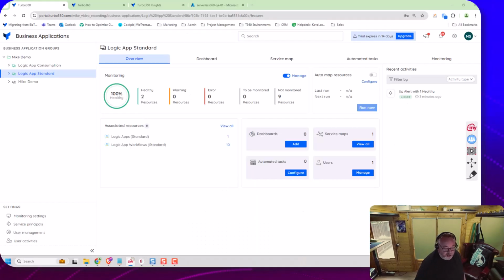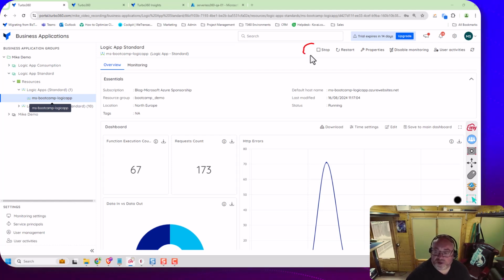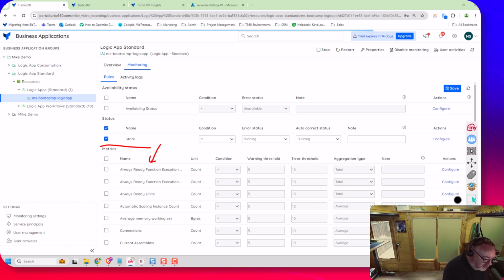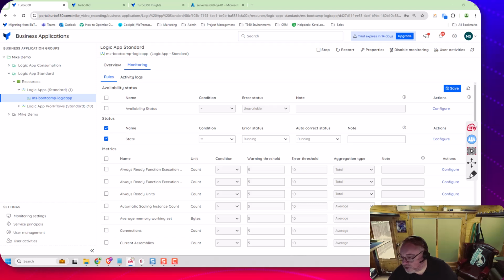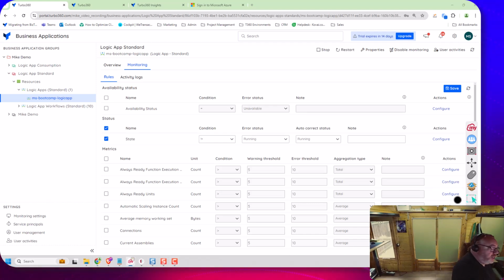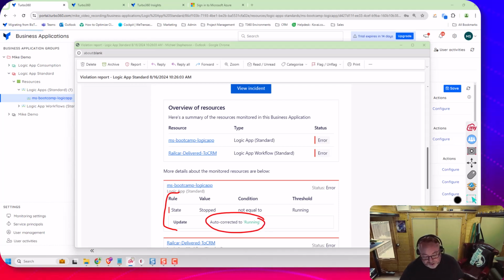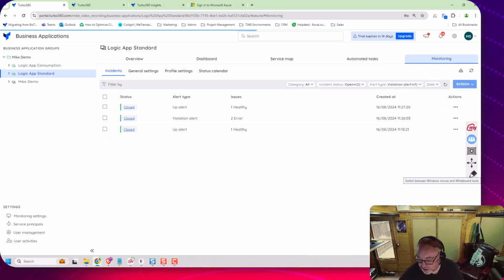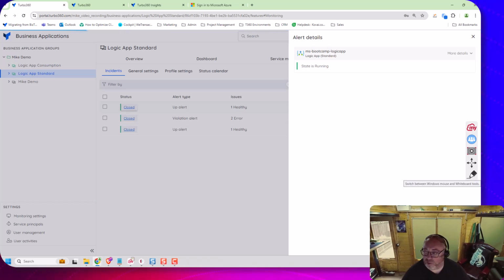How to Resolve the Disabled State Issue in Azure Logic App Standard?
In this video, Azure MVP Michael Stephenson introduces the auto-correct feature that automatically restores a disabled Logic App to its running state. Watch as Michael demonstrates how to monitor the app’s status, simulating the disabling process.

The system detects the change, triggers alerts, and automatically reactivates the app, ensuring uninterrupted operation. Michael highlights the value of this feature in keeping Logic Apps running smoothly, even if they are accidentally turned off.

Key moments:

(0:00) Introduction
(0:55) Monitoring Logic App performance
(1:38) Auto-correct feature
(2:15) Live demonstration of stopping the Logic App
(2:30) Alert notifications and monitoring responses
(3:00) Conclusion